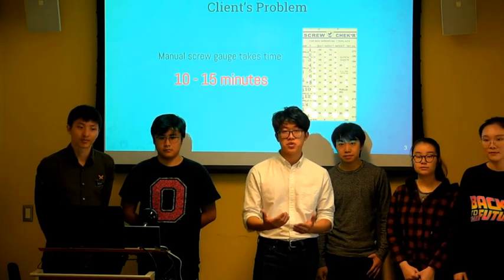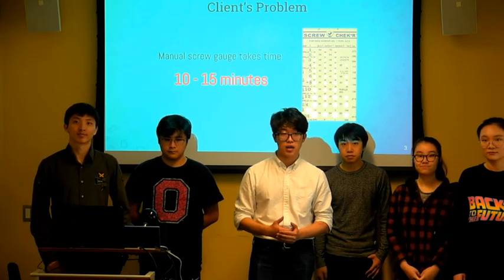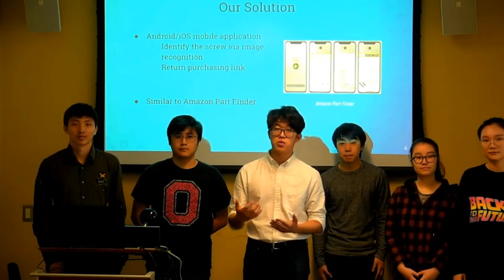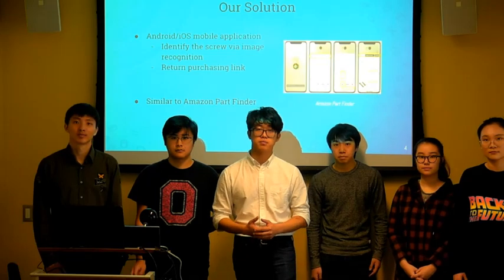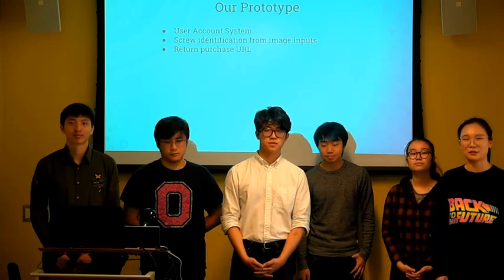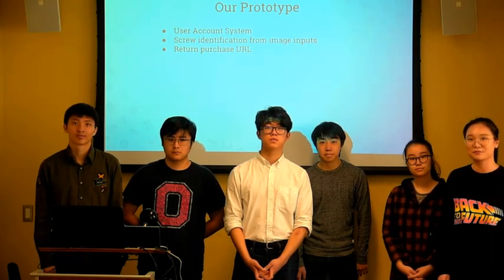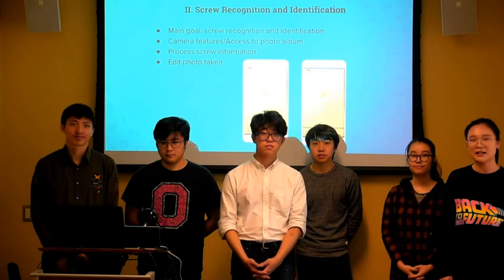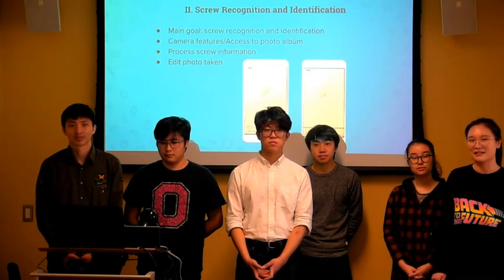Presentation Video draft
Presentation Video draft by Team 9146